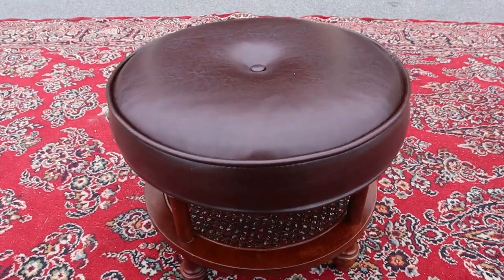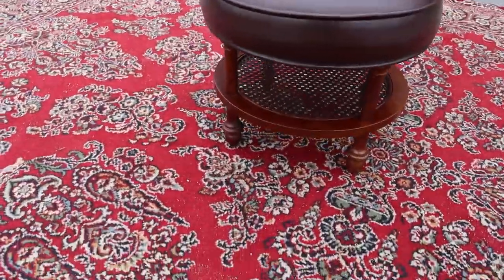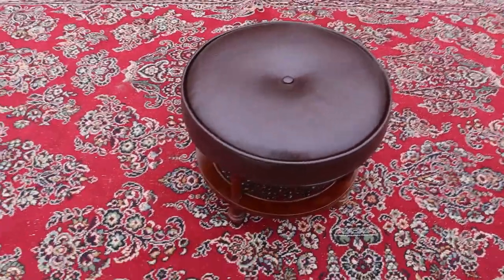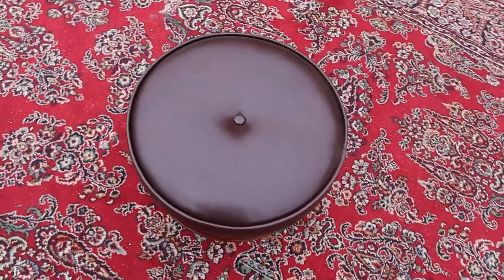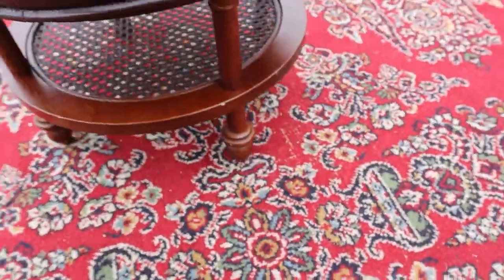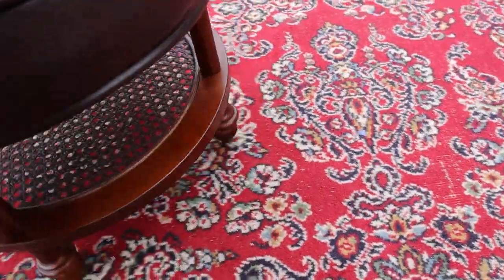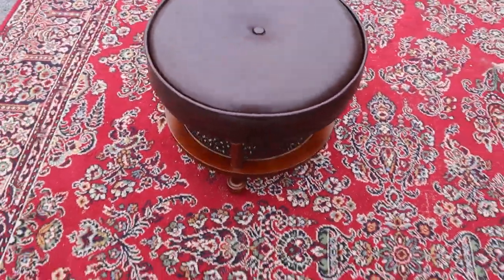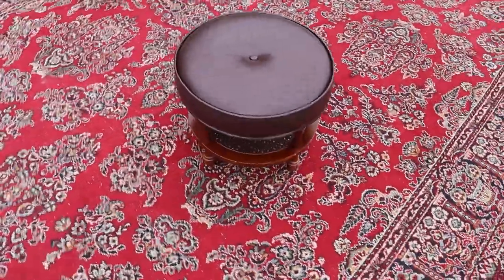Round Stool / Ottoman with Lower Shelf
CRAZE Furniture and Antiques presents a round stool or ottoman with a lower storage area that's caned. This little stool is in great condition. Be sure to watch our walk around video for more details.